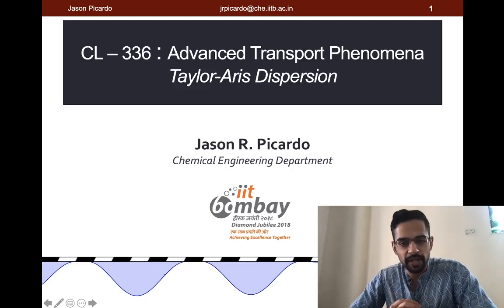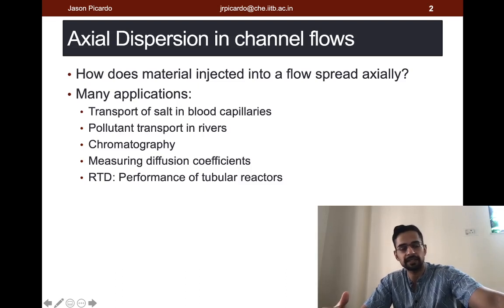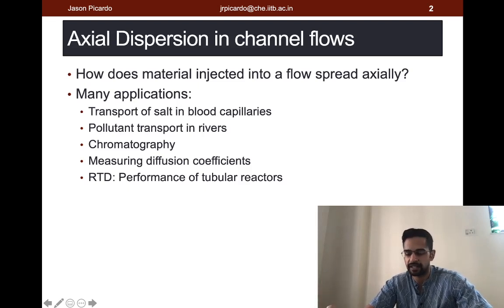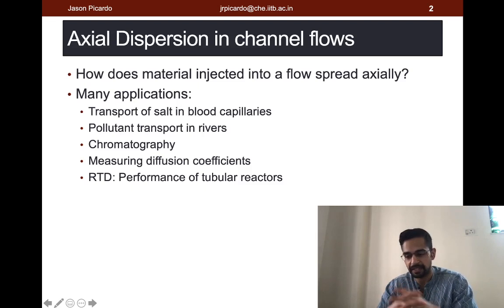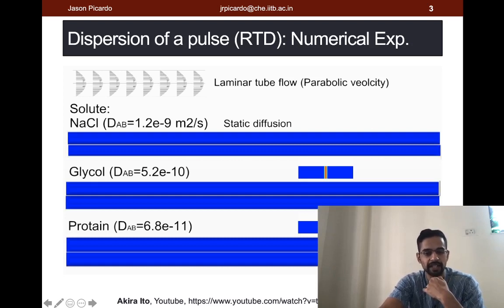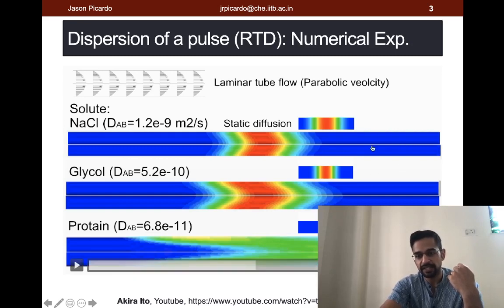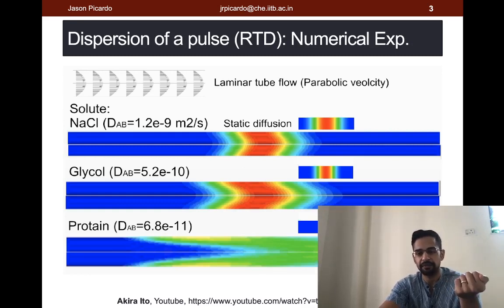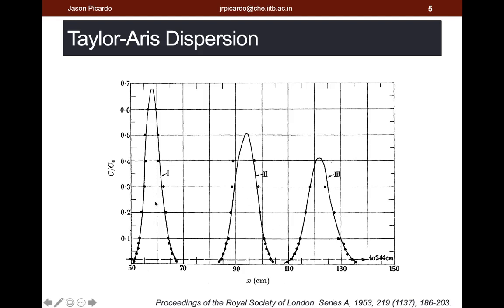Lec 15: Averaging and Laminar Dispersion (part 1/4)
In this lecture, we study the laminar dispersion of a solute in pipe flow, which involves a highly counter-intuitive interplay between convective and diffusive transport. This problem was illuminated by the experiments and heuristic theory of GI Taylor (1953) and a little later by the mathematical analysis of Rutherford Aris (1956). Work on this problem has continued since then because of its wide application in natural and engineering problems including pollutant transport in rivers and chromatography. More recently, Balakotaiah and coworkers have developed a powerful asymptotic averaging method which when applied to this problem clearly reveals the underlying physics while also opening the possibility of analysing related problems involving nonlinear processes including reactions. We focus on this averaging procedure, exploring its connection to the perturbation methods encountered previously in this course, and use it to derive an equation for the spatio-temporal evolution of the cross-section averaged concentration that immediately clarifies the phenomenon of Taylor-Aris dispersion.

References:
G.I. Taylor, Proceedings of the Royal Society of London. Series A, 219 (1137), 186-203, 1953.
R. Aris, Proc. Roy Soc A, 235, 66-77, 1956.
Ratnakar, Balakotaiah, Phys. Fluids. 23, 023601, 2011.

Instructor:
Jason R. Picardo
Dept. of Chemical Engg.
Indian Institute of Technology Bombay